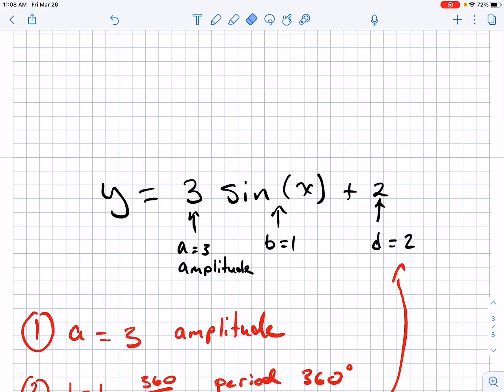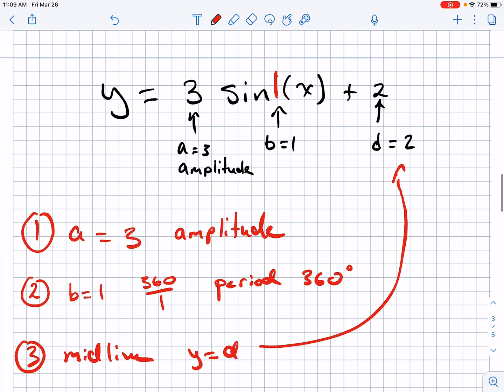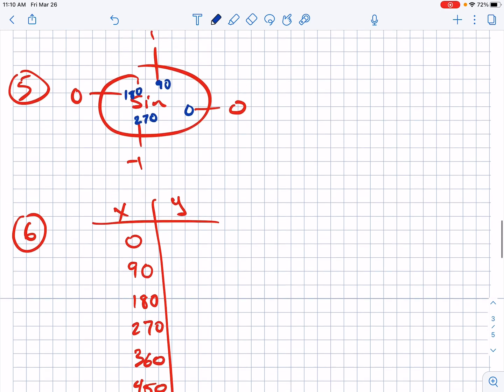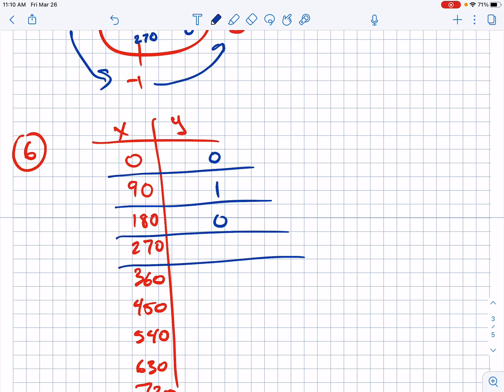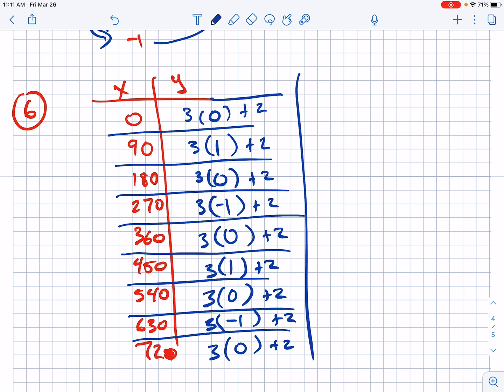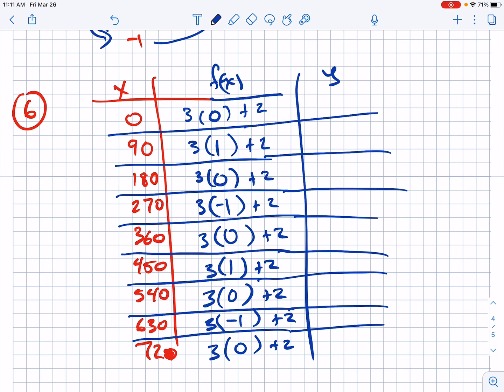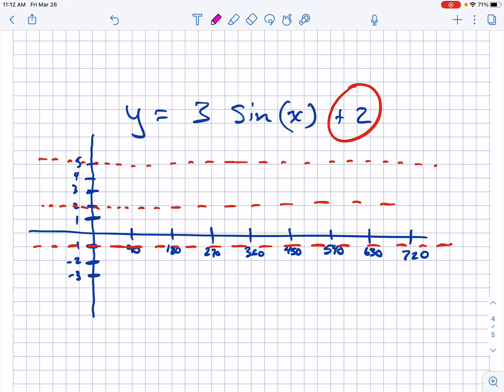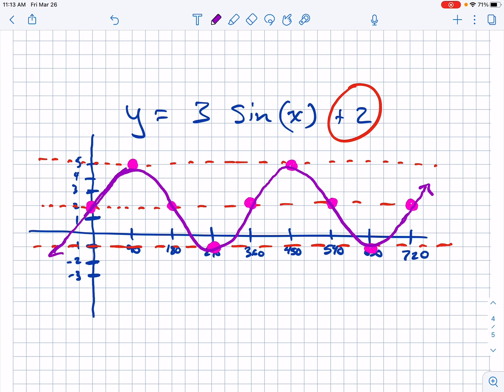March 30, 2021